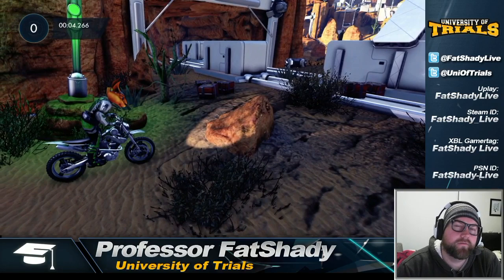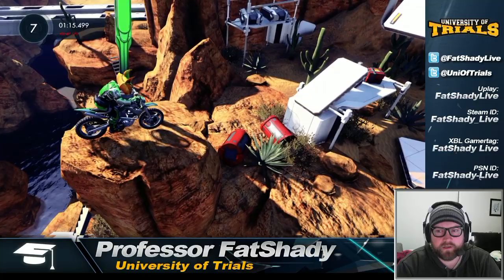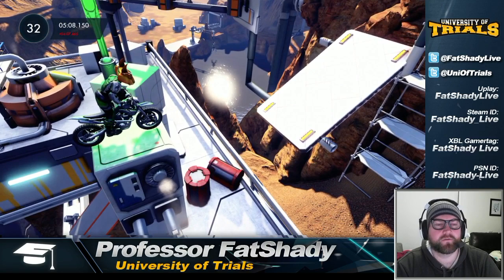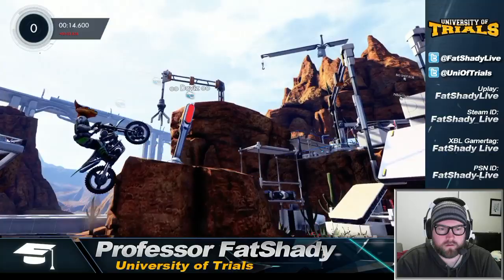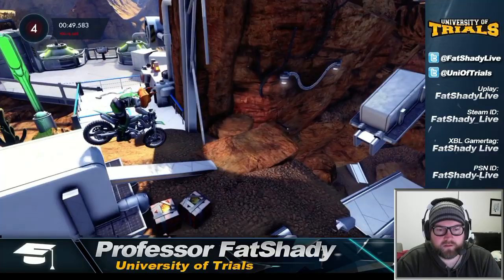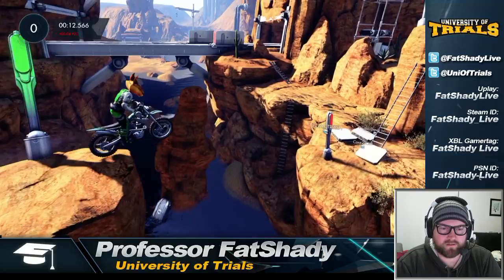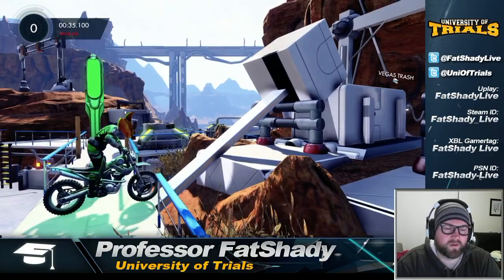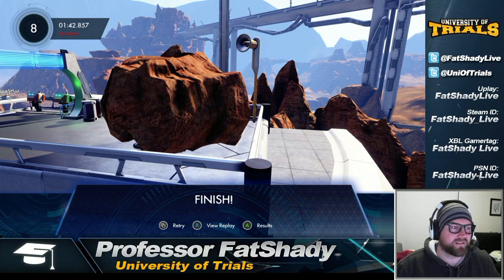Top Roach Challenge Tutorial - Still failing!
I've received a number of requests to get an update on Top Roach and how I am going with it. I still have not got the challenge but I'm getting closer every time I come back. Hopefully this video will help you get close and hope some of you actually get it.